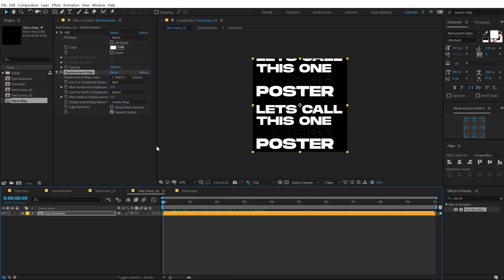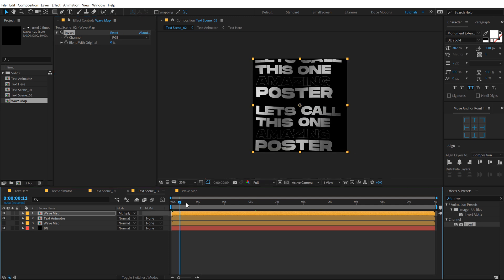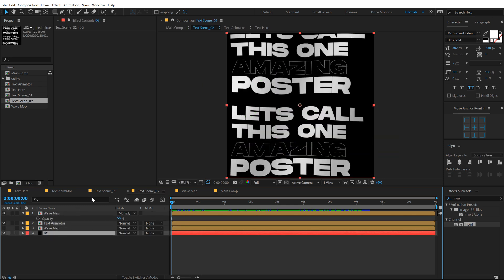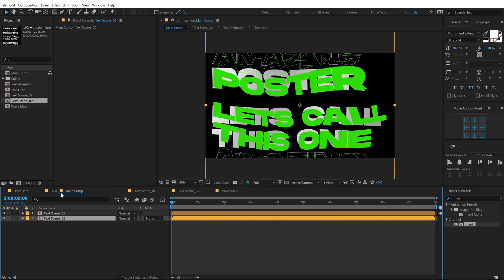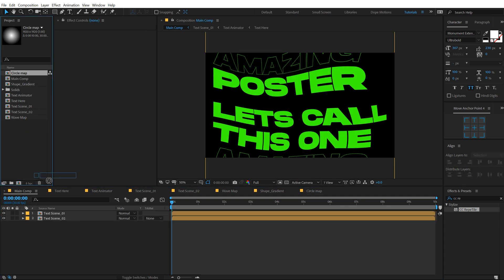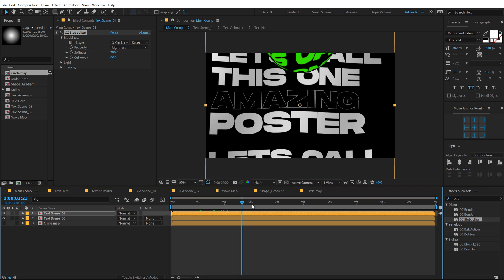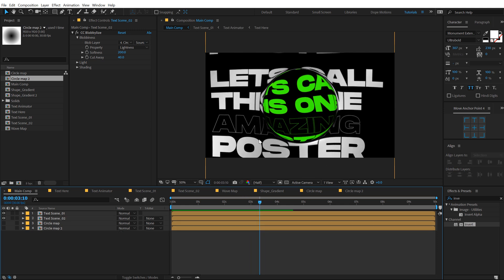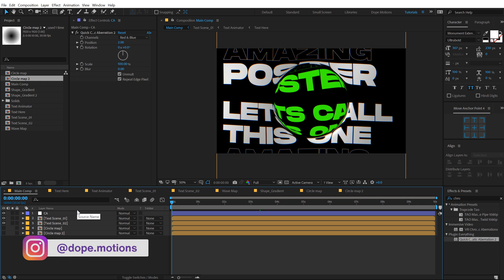After Effects Tutorial - Liquid Typography in After Effects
Hey, everyone In this After Effects tutorial we will create e very dynamic and interesting typography animation in after effects without using any plugins. we will also cover various different effects and tricks in After Effects. we will cover topics like typography animation after effects tutorial, creative typography animation after effects, typography text animation in after effects and more!